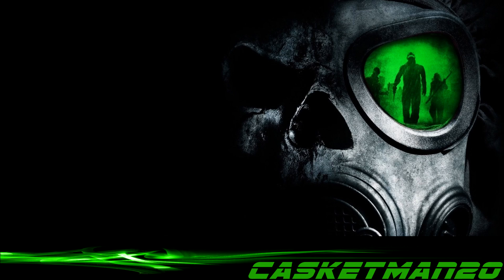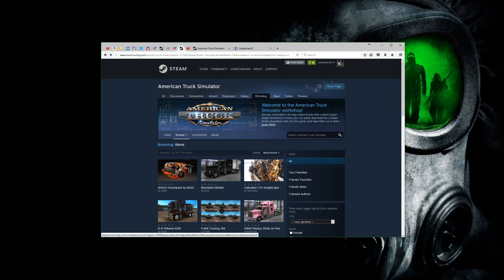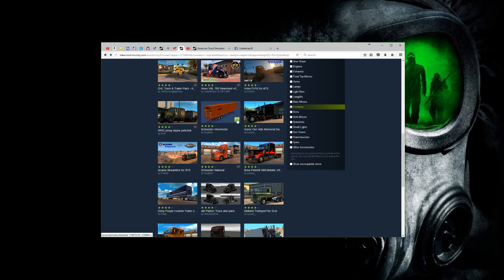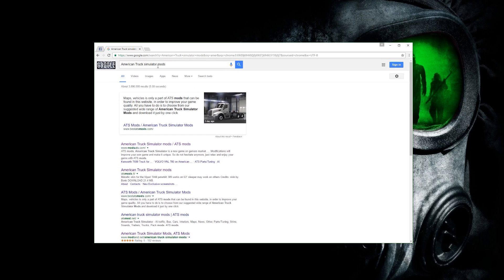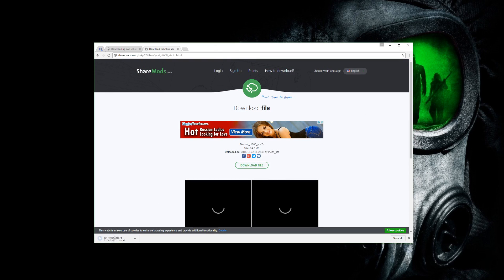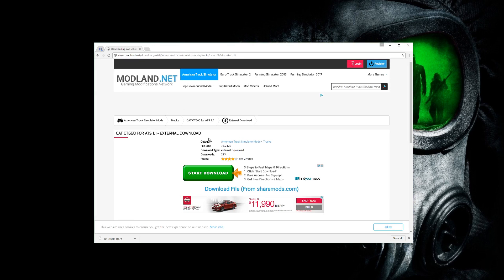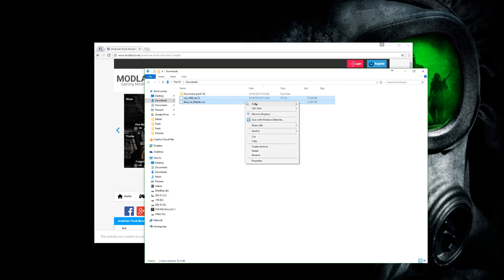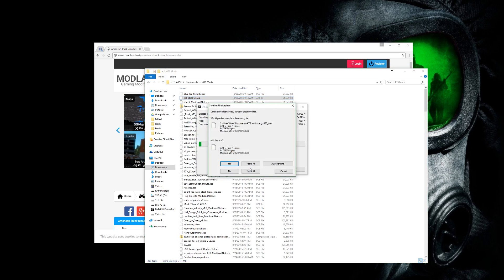American Truck Simulator -Installing mods revisited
So I decided to remake my How To video for installing mods into ATS. Hopefully this helps people when it comes to downloading and activating mods for the game.
Remember to take your time,activate one mod at a time and TEST to be sure it works. Installing 5 or more at once just to find one doesn't work is a pain to figure out!
Not all mods play well with others,not all mods work because they are from a older version so please keep that in mind as well!